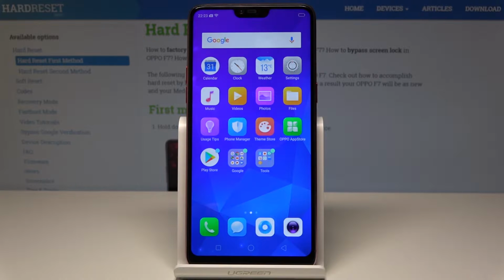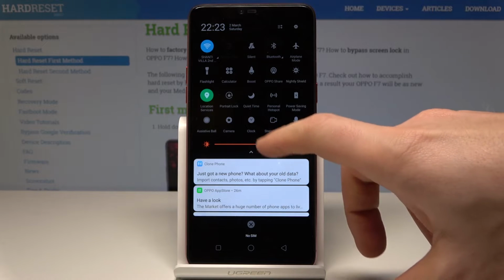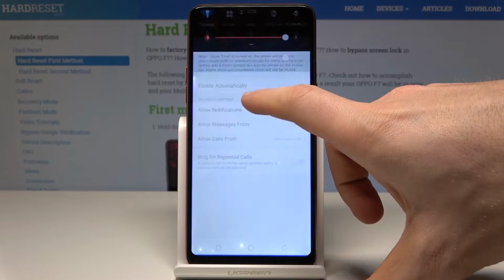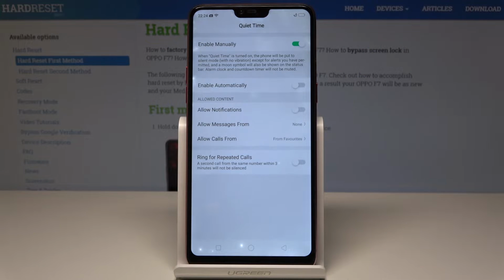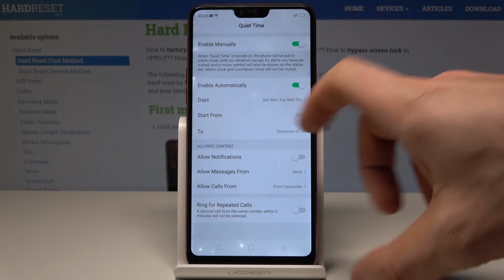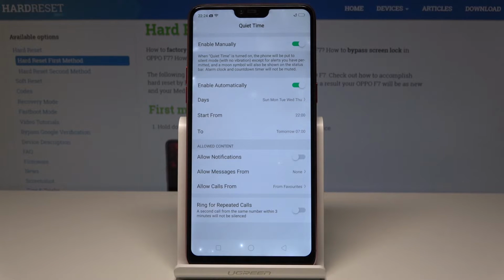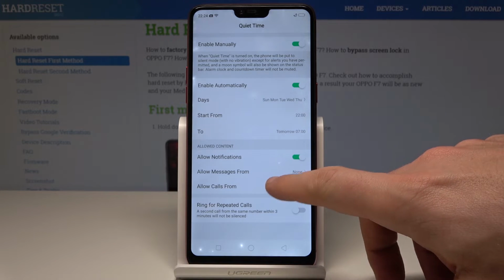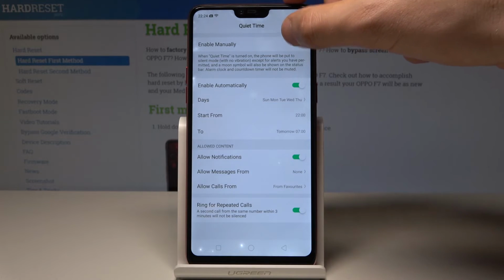How to Mute Sound on OPPO F7 - Quiet Time Enable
Want to see more about OPPO F7?
Now we are going to introduce Quiet Time to you, which is an analogy to the silent mode in audio profiles.Mute all the sounds on phone, but you can also modify which sounds are allowed, set the schedule of the Quite Time or enable it only manually. Don’t let the phone interrupt your meeting or studying, watch the guide right away.

How to mute all sounds on OPPO F7? How to disable sound on OPPO F7? How to set Quiet TIme on OPPO F7? How to enable Quiet Time on OPPO F7? How to enable Do Not Disturb in OPPO F7? How to switch on Do Not Disturb in OPPO F7? How to change audio profiles on OPPO F7? How to change audio modes on OPPO F7? How to enable Silent Mode in OPPO F7?